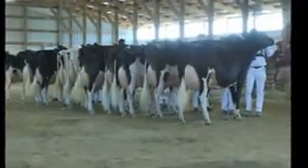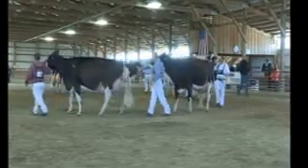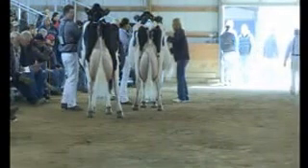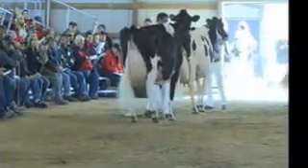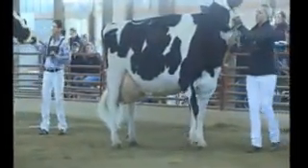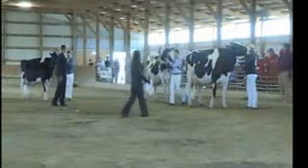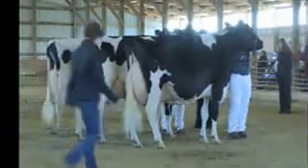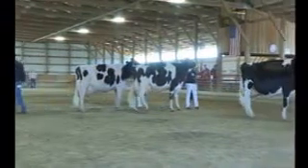Cattle Shows 2014